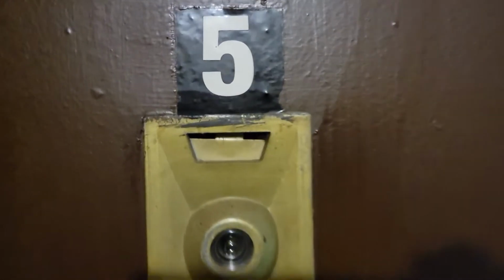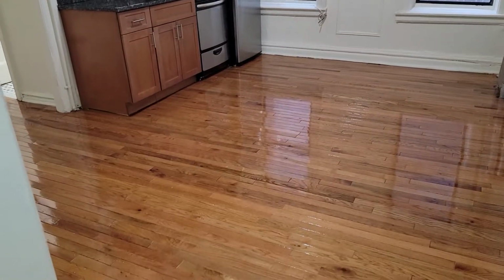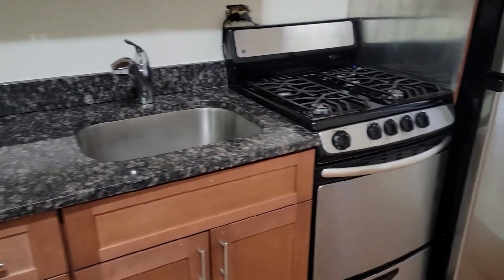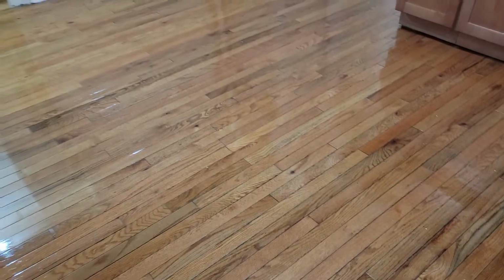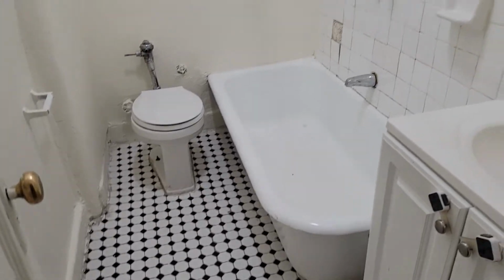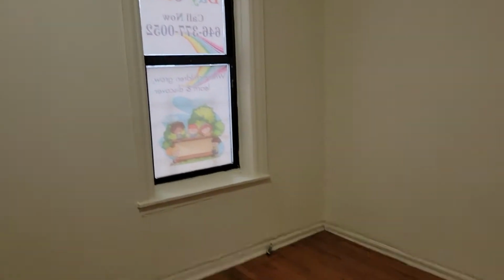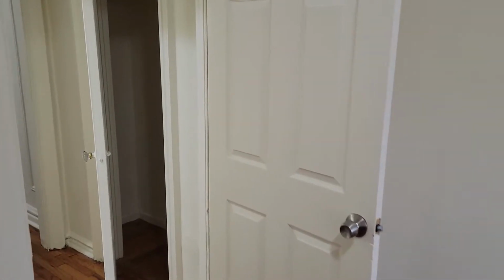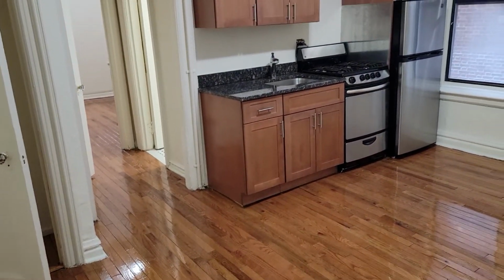$1,600 | Free Pizza | Best in the Bronx | No Application Fee | Only 3/4 Month Broker Fee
- $1,600
- 213 West 238th St
- Spacious 1 Bed
- Near West 238th St & Broadway

Sun Drenched and spacious on 1st floor in well managed and maintained walkup building

- Open Living Room Kitchen
- Living room area can fit a large sofa, coffee table with entertainment center.
- Kitchen features granite counter tops and stainless steel appliances
- Bedroom easily fits a queen

Beautiful Hardwood Floors‎
- Live In Super
- Pets case by case
- Laundry nearby

2 Min to 1 Train at West 238th St

We Make renting EASY
Free Pizza
$25 Domino eGift Certificate at lease signing
No Application Fee
Broker reimburses application fees  for approved applicants
Only 3/4 Month Broker Fee

WAIT….
Refer your friends, colleagues and family to any apartment we have and we pay YOU 15% of our commission

Broker & Landlord Incentives may change

Our Fastest Response is to Email or Messenger